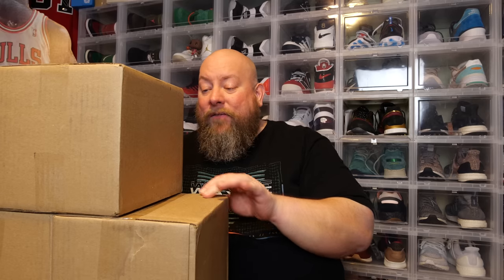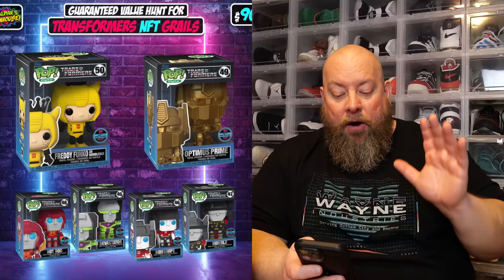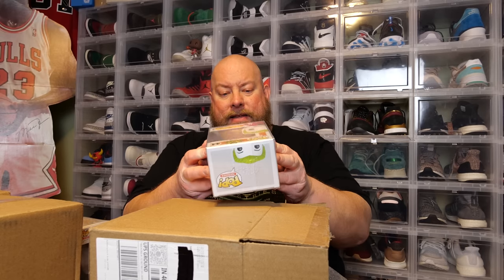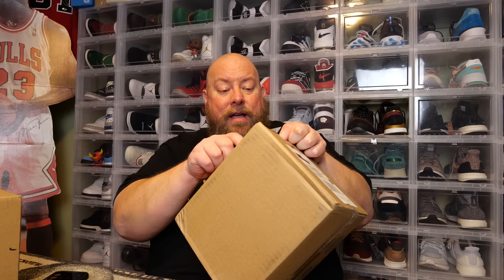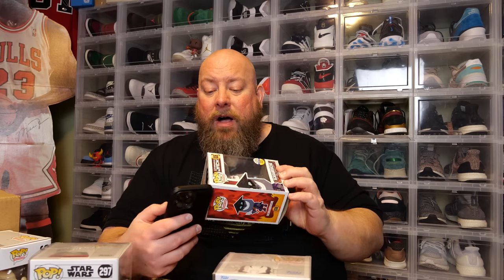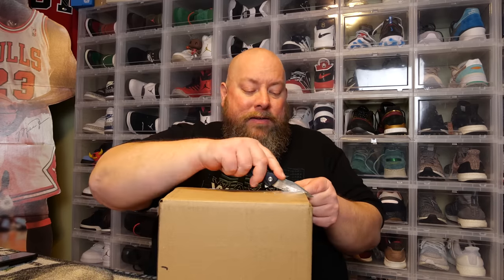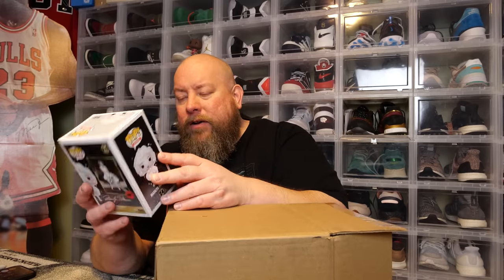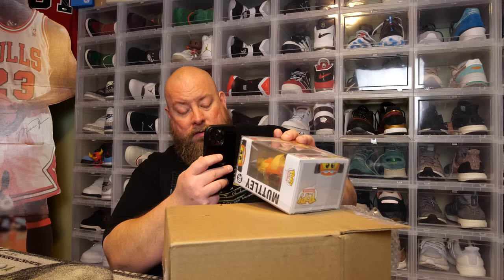Opening 3 Funko Pop TRANSFORMER GRAIL Mystery Boxes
What kind of GRAILS will we find inside??

Clint Miller
484 E. Carmel Dr. 127